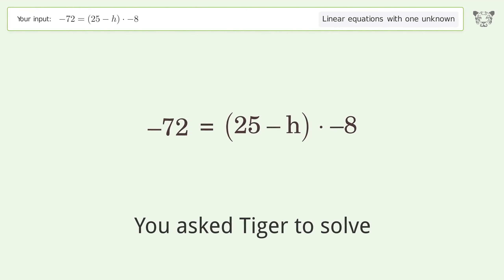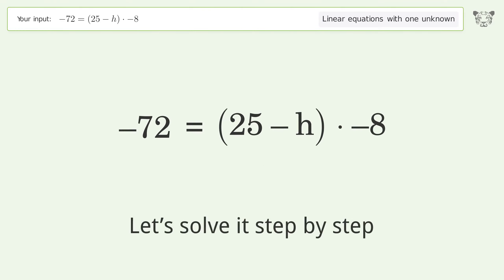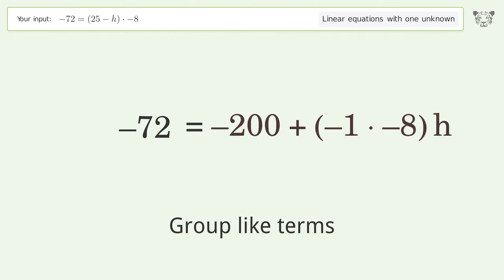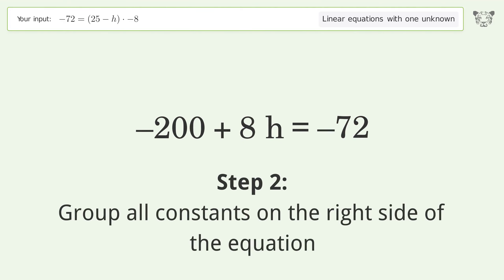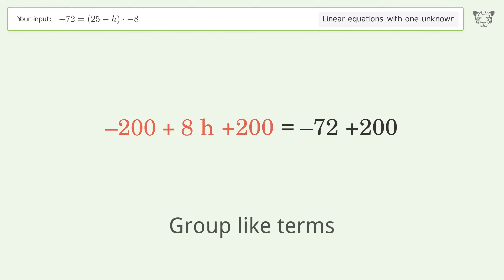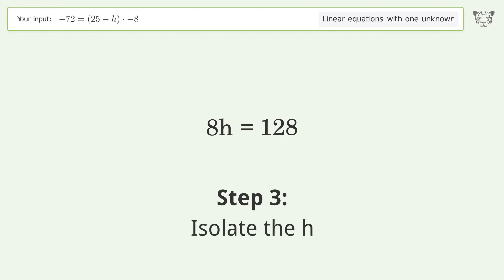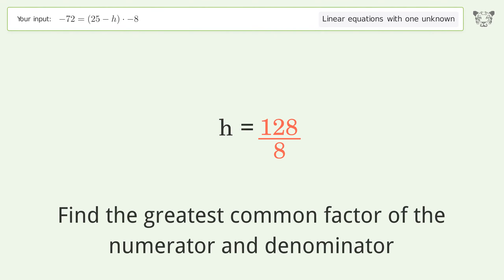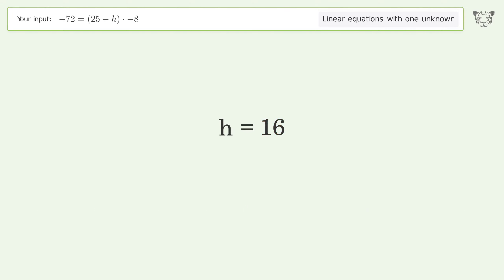Solve -72=(25-h)*-8: Linear Equation Video Solution | Tiger Algebra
Struggling with -72=(25-h)*-8? Watch our step-by-step video on Tiger Algebra to master this linear equation effortlessly.